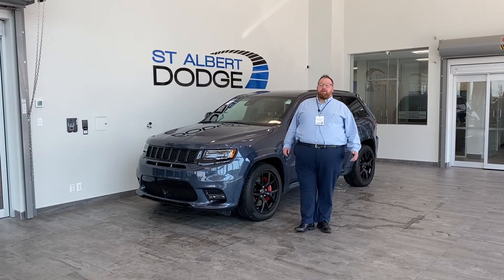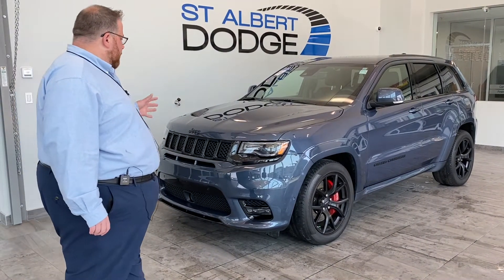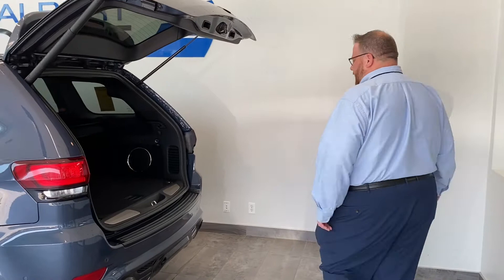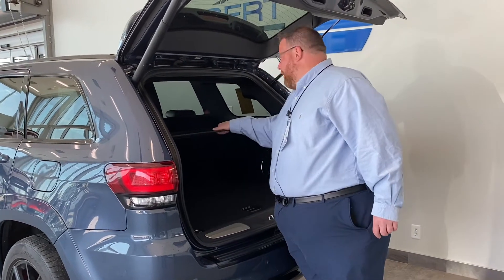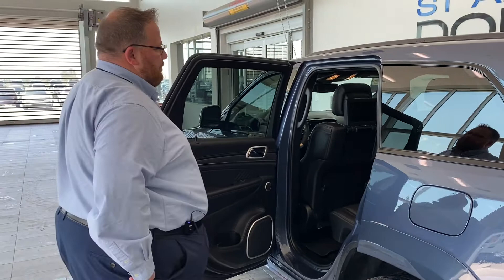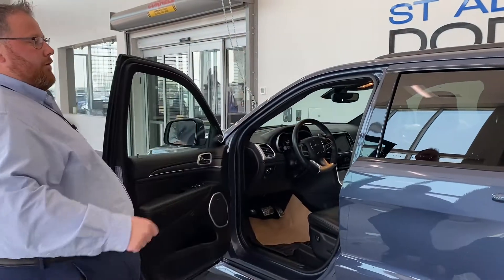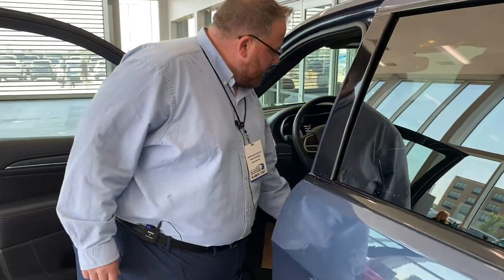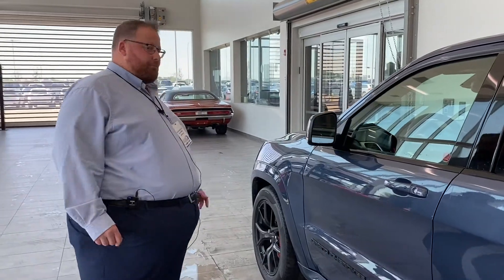2021 Jeep Grand Cherokee SRT | Stock 2R11907A | St. Albert Dodge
Check out this 2021 Jeep Grand Cherokee SRT | Only 33,892 km | 6.4L HEMI V8 | Rear video system | Panoramic sunroof | Lane departure warning | Remote start | Heated seats | Back-up camera | Cooling front seats | No Accidents | One Owner |

Stock: 2R11907A
VIN: 1C4RJFDJ6MC614159

1155 St Albert Trail
St. Albert, AB T8N 7X1
Canada